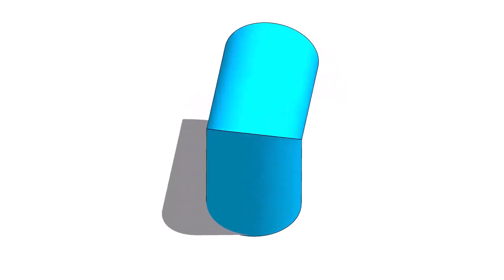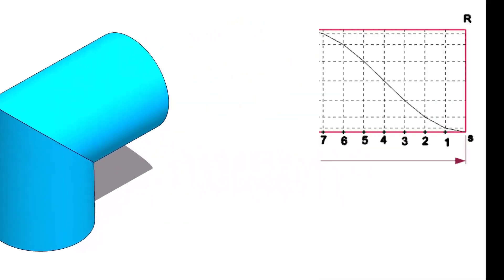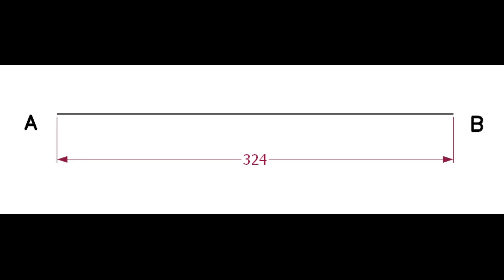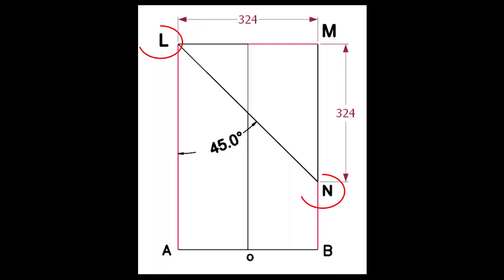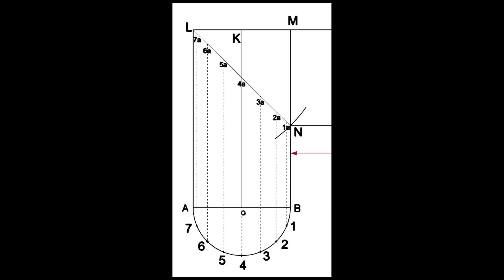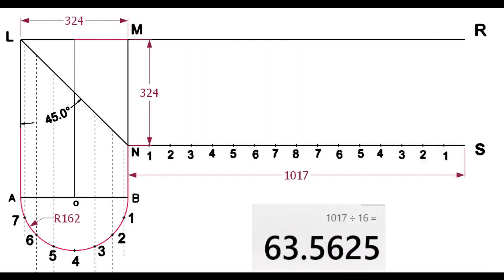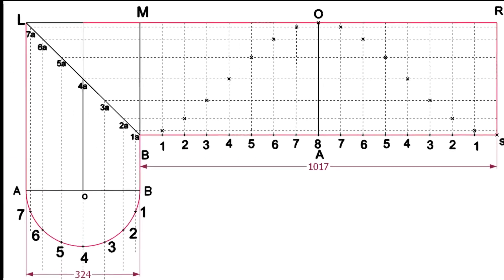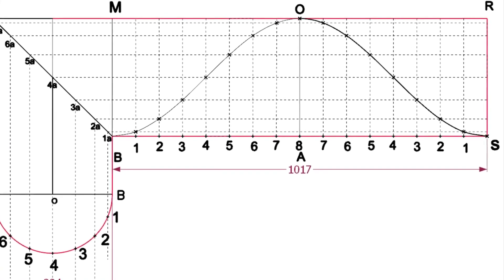Pipe Single cut miter bend layout piping tutorial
How to layout a single cut miter bend. pipe bend. tutorial for beginners  @technicalstudies.
FOR PDF FILES
1 Elbow Radius Chart